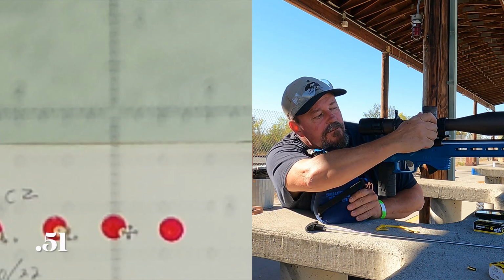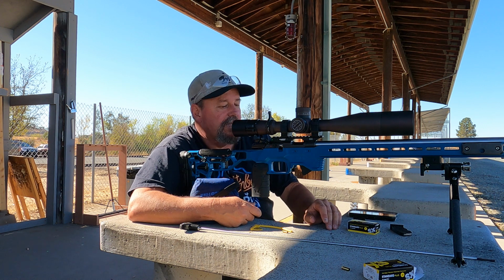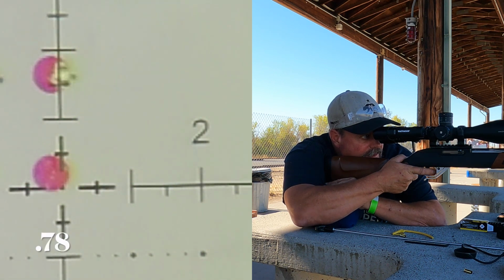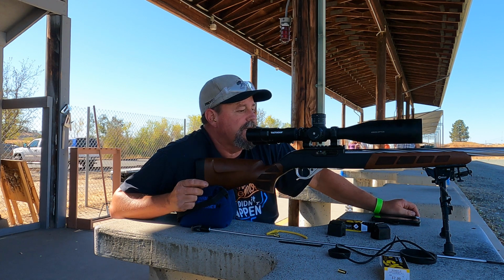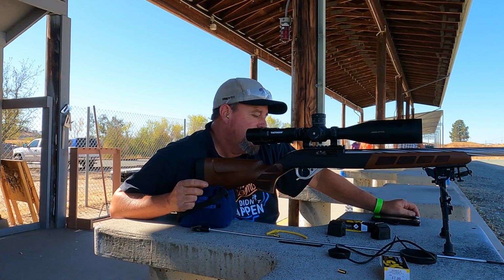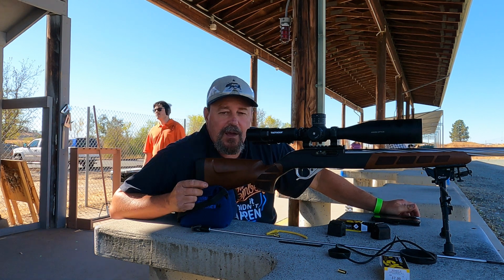neither gun is shooting good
starting to play with action torques